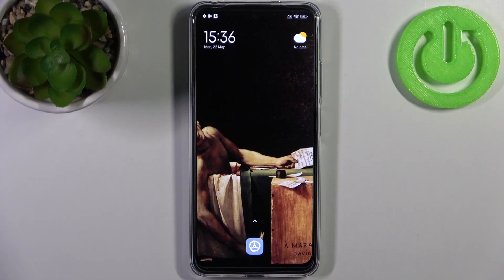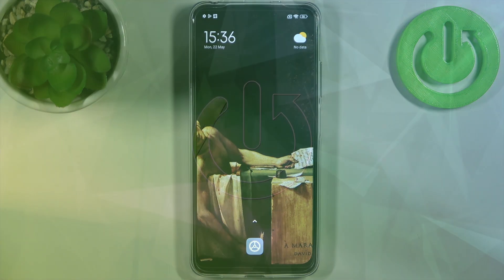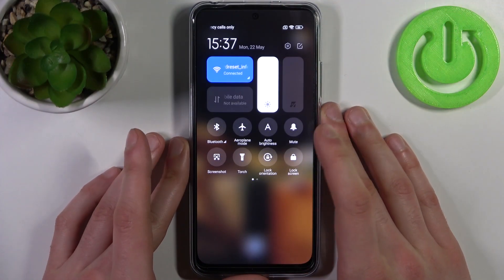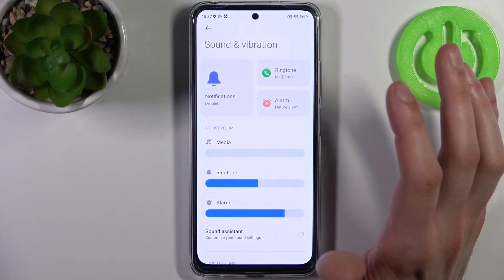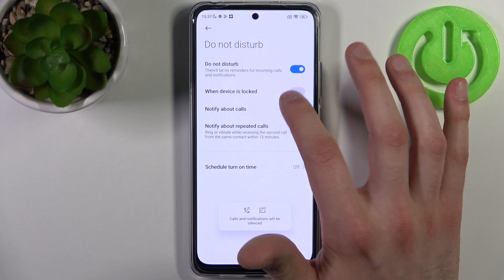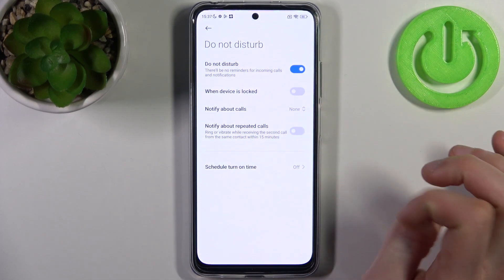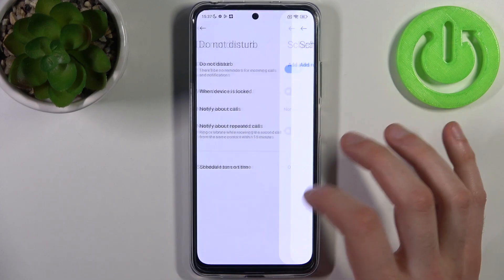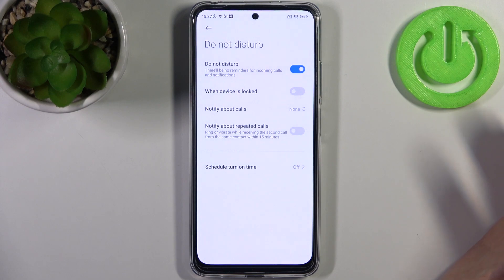How to Set Up the Do Not Disturb Mode on REDMI Note 12S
Discover how to enable the Do Not Disturb mode on your REDMI Note 12S in this informative YouTube video. The Do Not Disturb mode is a valuable feature that allows you to silence notifications, calls, and alerts, providing you with uninterrupted focus and tranquility. In this tutorial, we'll walk you through the simple steps to activate and customize the Do Not Disturb mode on your REDMI Note 12S, ensuring that you stay undisturbed when needed. Whether you're studying, working, or simply seeking some quiet time, the Do Not Disturb mode is a handy tool to have at your disposal. Join us as we demonstrate the process and help you optimize your device's notification settings. Watch the video now and regain control over your notifications with the Do Not Disturb mode on your REDMI Note 12S.

How to activate the DND mode on REDMI Note 12S? How to configure the Do Not Disturb preferences on REDMI Note 12S? How to turn on the DND mode on REDMI Note 12S?